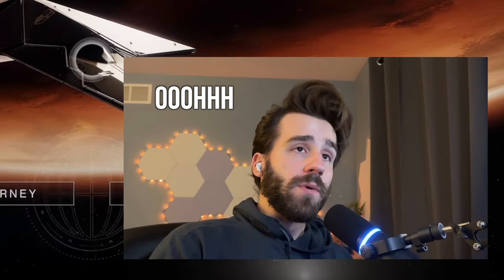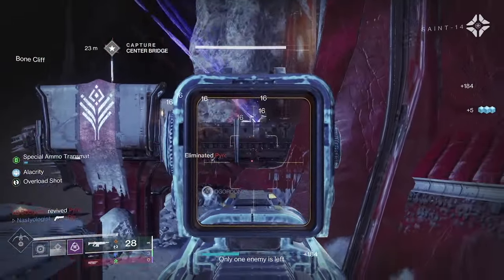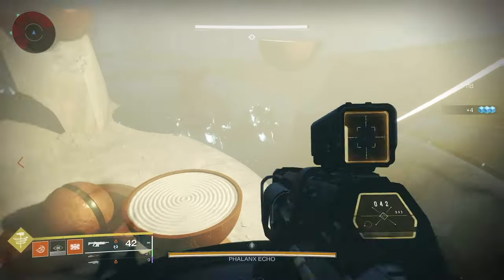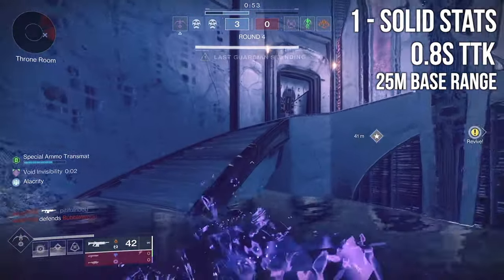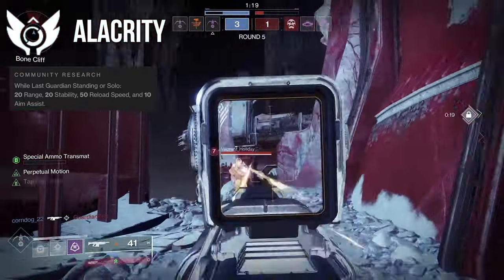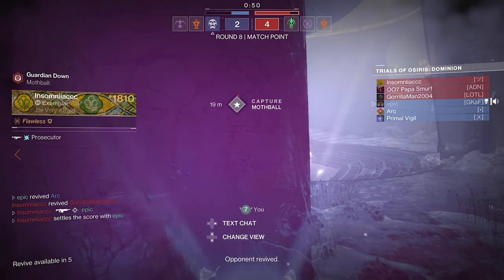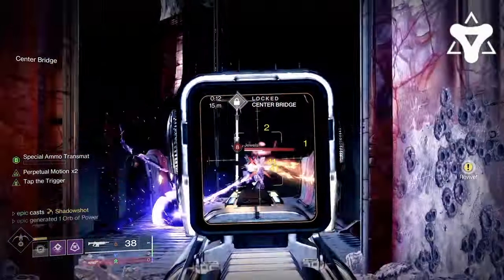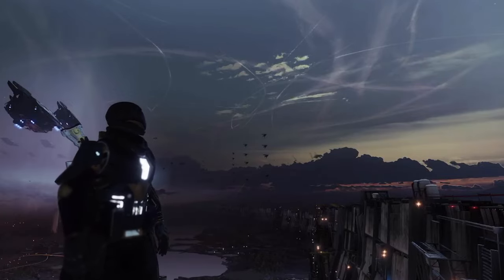☠️ Summoner’s S-TIER Rolls will HAUNT You | Summoner Review Destiny 2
Today we're reviewing the 4th edition Summoner! If Bungie put as much work into creating new content as they do reissuing weapons we might...have more fun? IDK bro. I hope you enjoy the video as much as I did making it! See you around!

Come hang out with us on our Discord!

Equipment

Audio
- BEACN mic